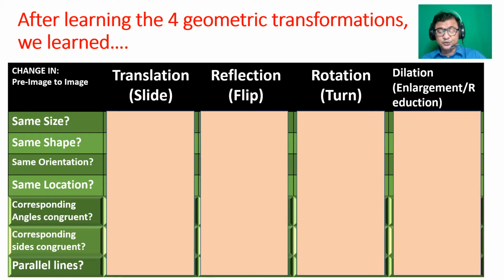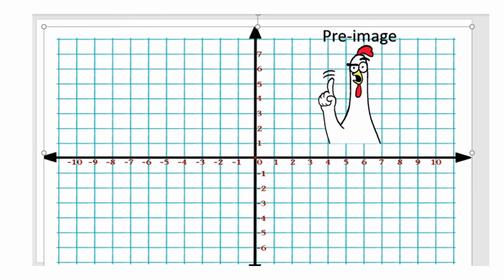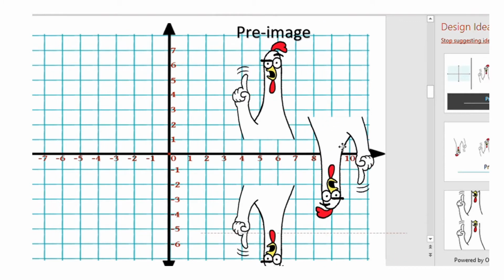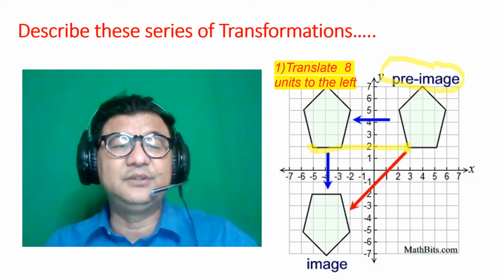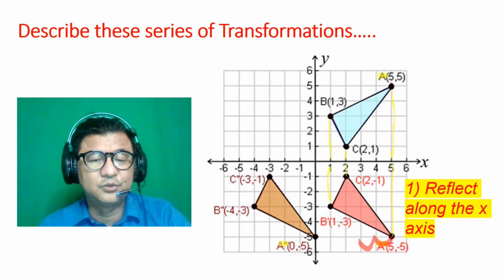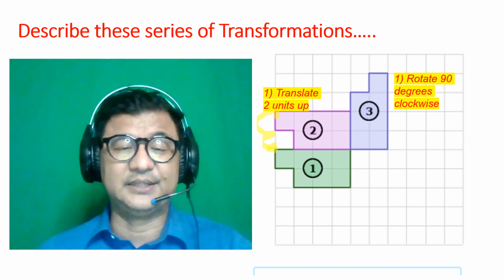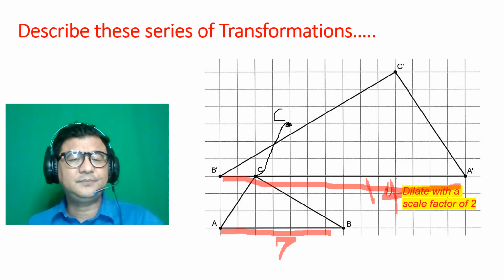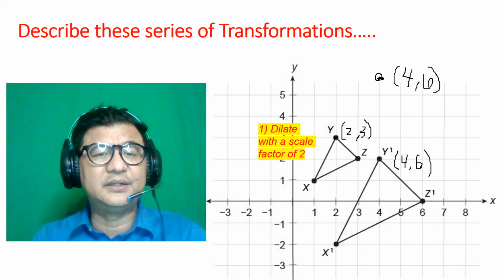Similarity and Sequence of Transformations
8th Grade Math CCSS